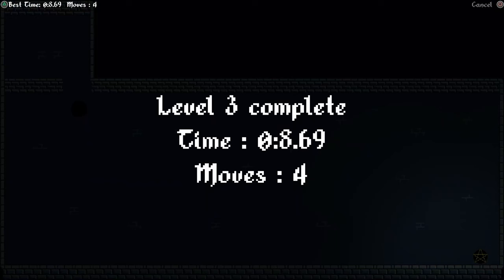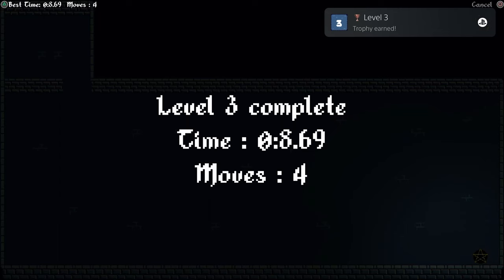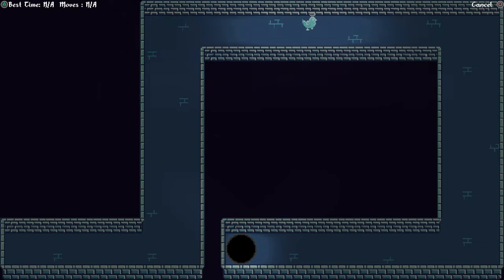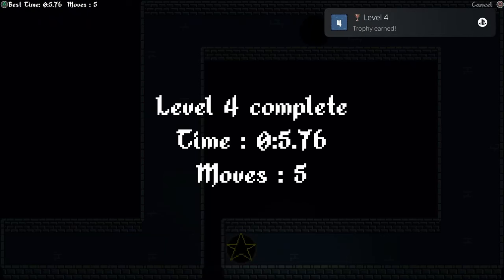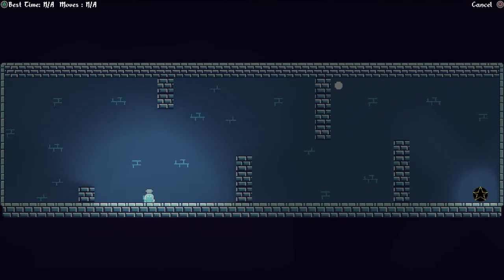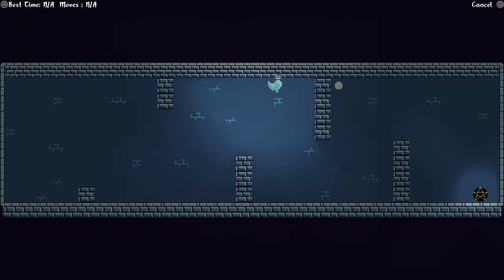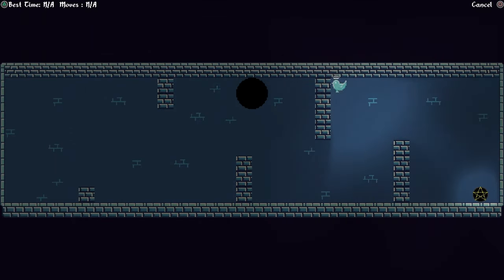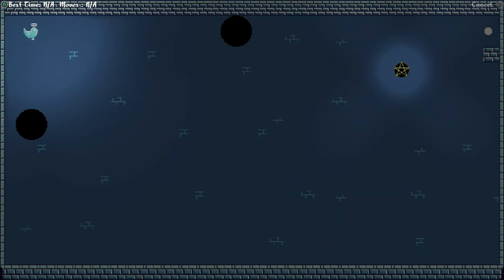The Projet Poulet | Easy Cheap Fast Platinum! | 100% Trophy Guide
My trophy guide for The Projet Poulet ! Available on PS4 and PS5, this is a 100% trophy guide and walkthrough. This game is Crossbuy and has 8 stacks.

Help the brave chicken go through dozens of interesting puzzle levels where you must show wit and make timely decisions.

00:00 - Intro
00:10 - Level 1
00:14 - Level 2
00:20 - Level 3 / Collectible #1
00:32 - Level 4
00:40 - Level 5 / Collectible #2
00:54 - Level 6
01:08 - Level 7 / Collectible #3
01:24 - Level 8
01:32 - Level 9 / Collectible #4
01:50 - Level 10
02:07 - Level 11 / Collectible #5
02:45 - Level 12 / Collectible #6
03:04 - Level 13
03:22 - Level 14 / Collectible #7
04:12 - Level 15
04:33 - Level 16
04:46 - Level 17 / Collectible #8
05:10 - Level 18 / Collectible #9
05:49 - Level 19
06:02 - Level 20
06:08 - Level 21
06:16 - Level 22
06:47 - Level 23
07:22 - Level 24 / Collectible #10
08:13 - Level 25
08:51 - Level 26
09:22 - Level 27
09:55 - Level 28
10:00 - Level 29
10:10 - Level 30
10:27 - Level 31
11:03 - Level 32
11:32 - Level 33 / Platinum